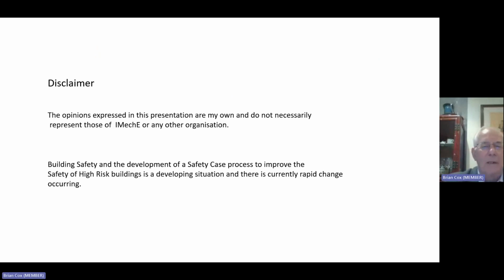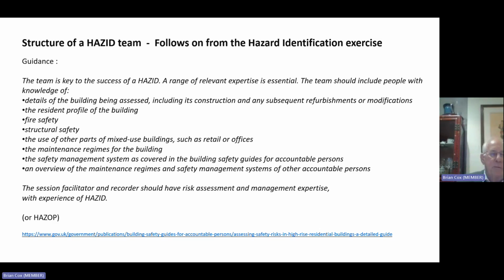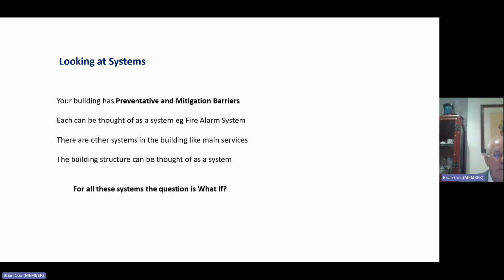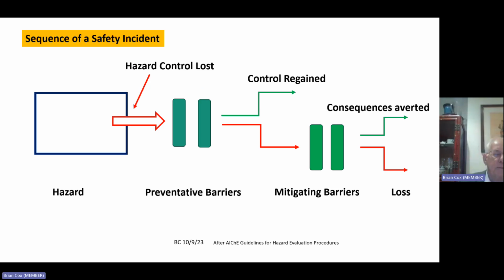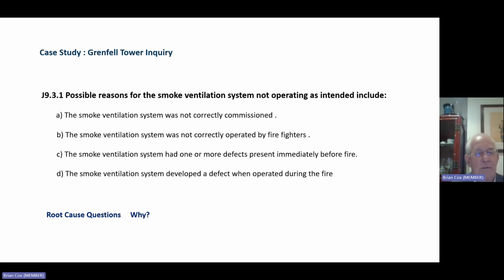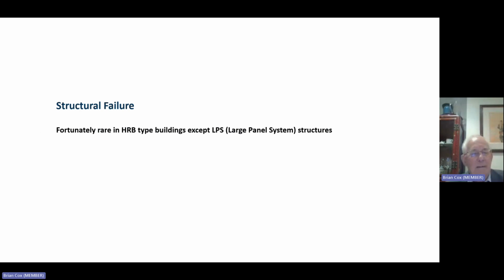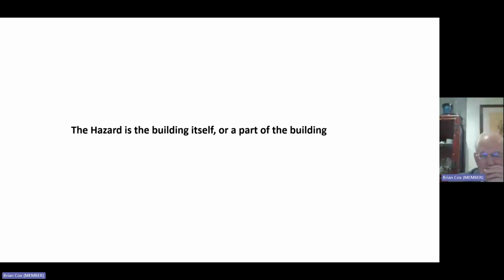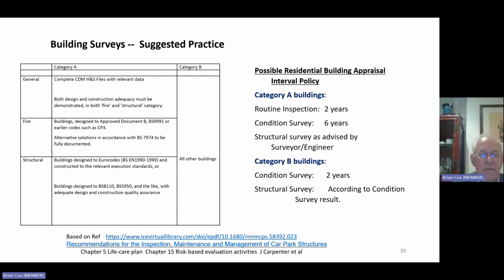Building Safety Webinar 8: Root Cause Analysis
Presented by Dr Brian Cox CEng FIMechE, this webinar outlines the process for root cause analysis of building safety incidents and failures and the steps that can be taken to identify potential solutions.